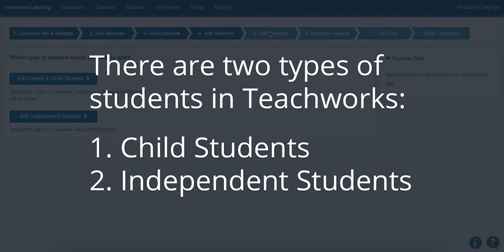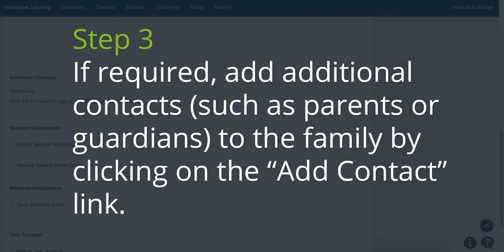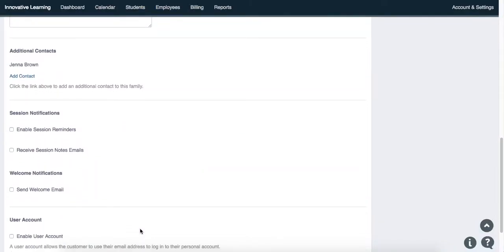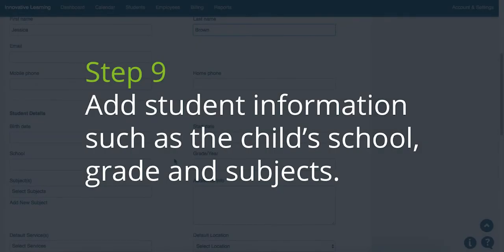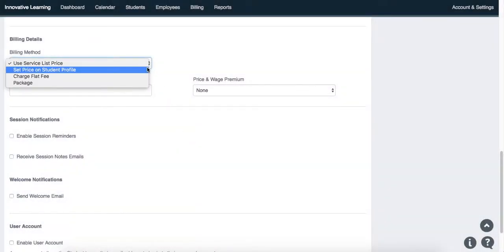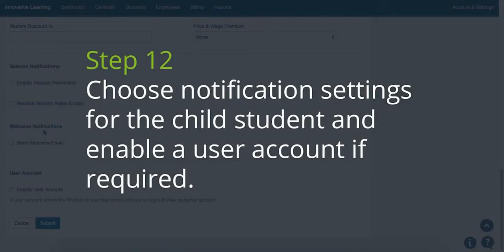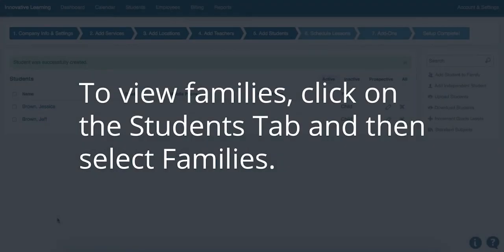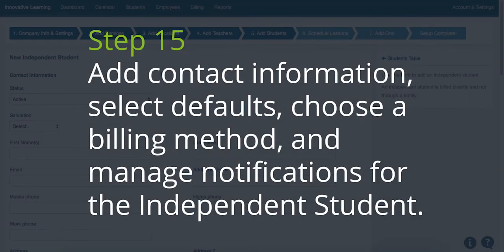How to Add Students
This tutorial shows you how to add students to your Teachworks account.